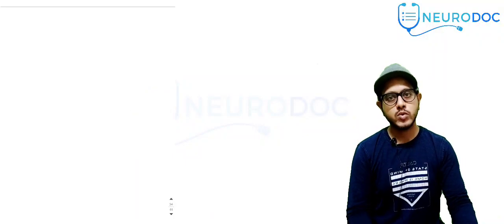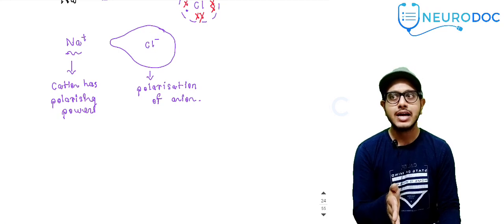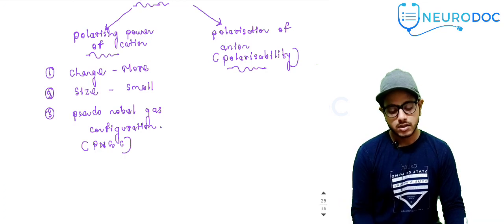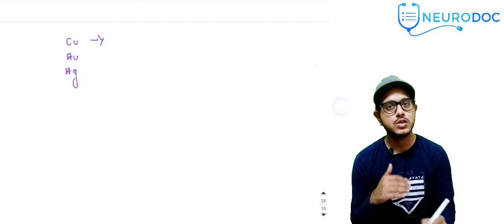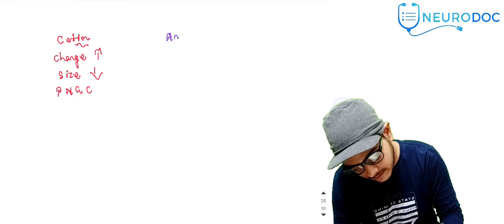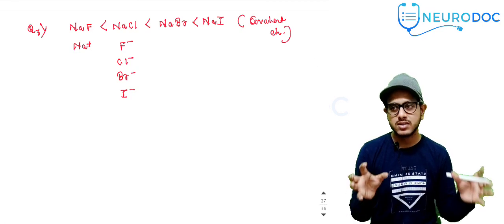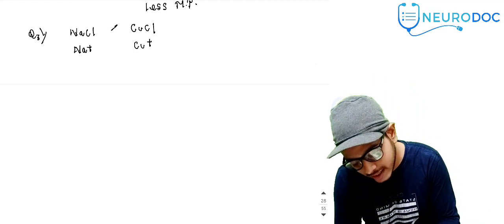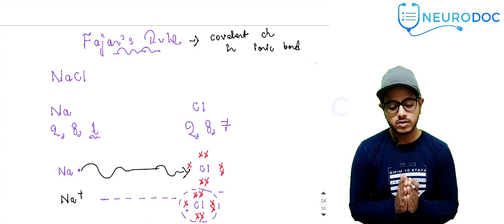FAJAN'S RULE || CHEMICAL BONDING || DR SUBHASISH GOSWAMI || NEURODOC